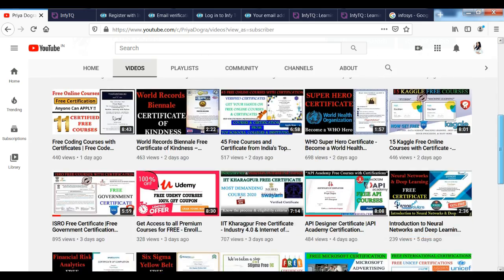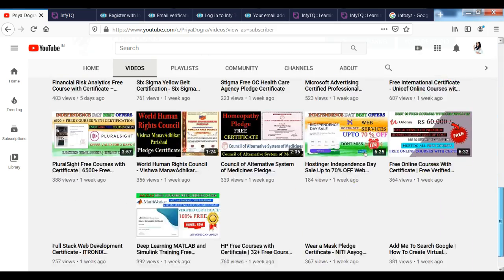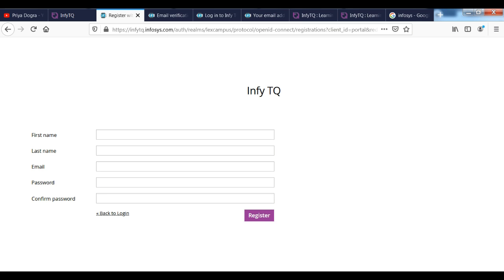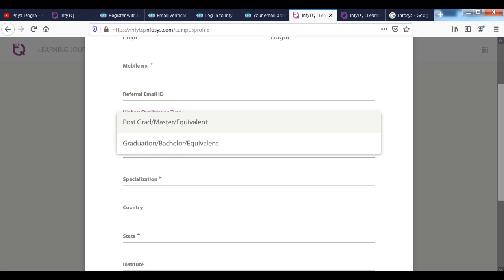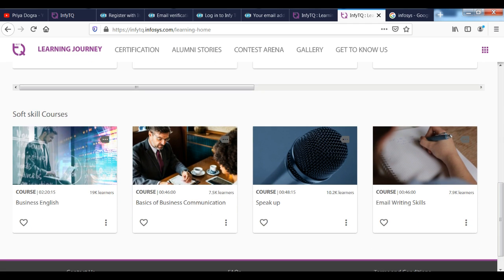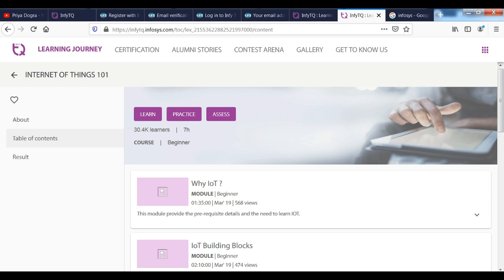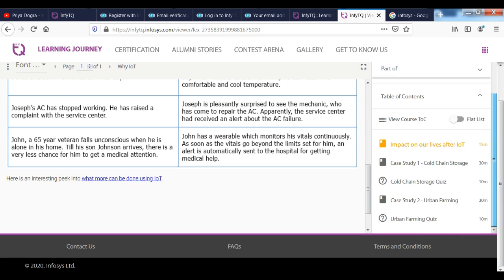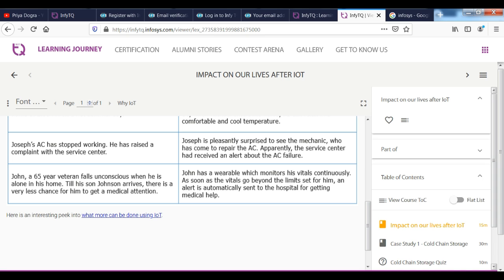Infosys Free Online Certification Courses - Crack the Infosys Certification Examination & Get a Job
infytq package
infytq syllabus
infytq interview results 2020
hackwithinfy offer letter
infosys certification exam
infosys agile certification questions
infosys placement drive
how to prepare for infosys
infosys online test
infosys english pattern
infosys certification exam syllabus
infytq package
infytq syllabus
infosys screening test 2020
hackwithinfy cutoff
how to get job at infosys
free online course with certification.